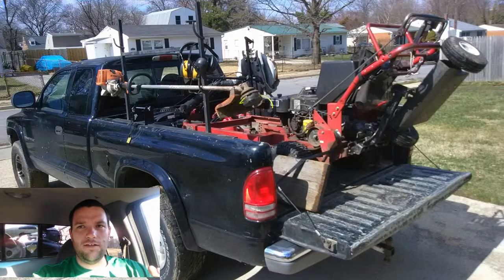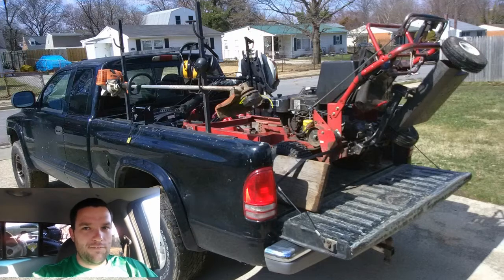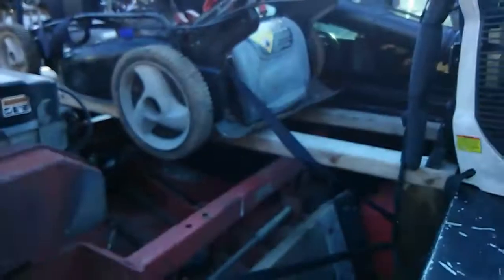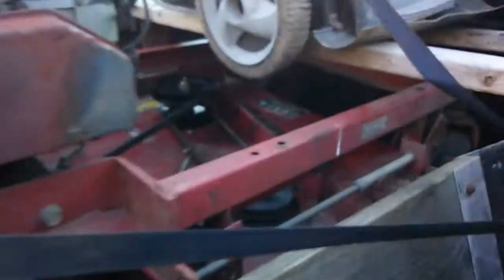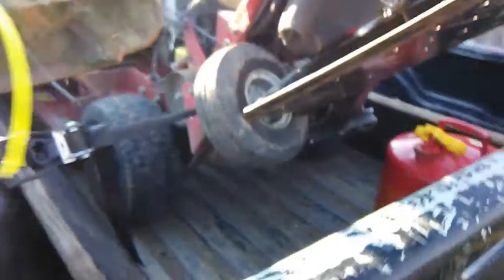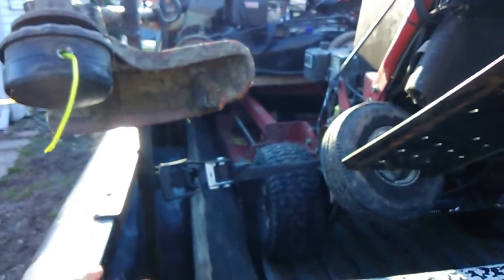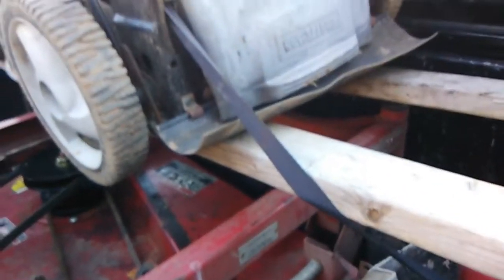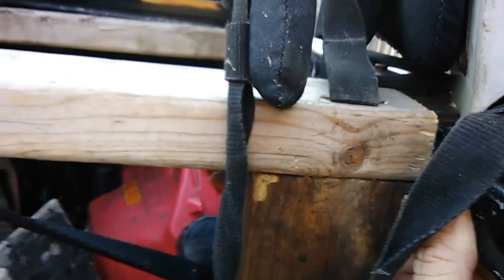Customizing My Truck Setup To Fit My Needs